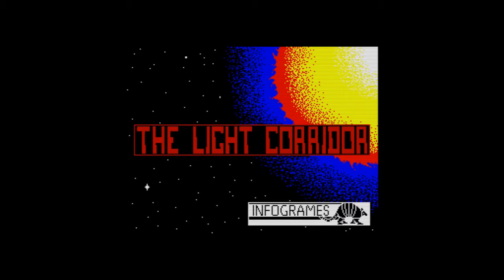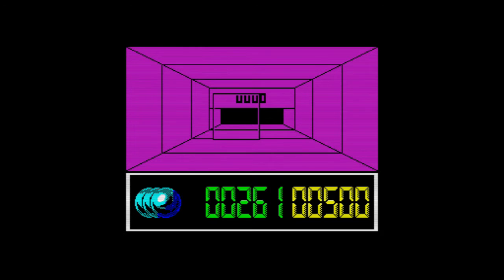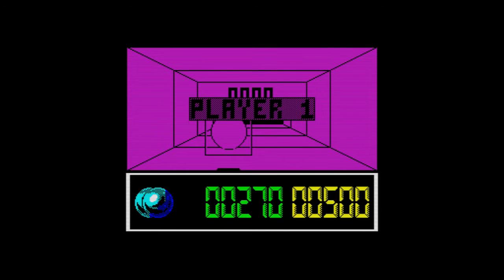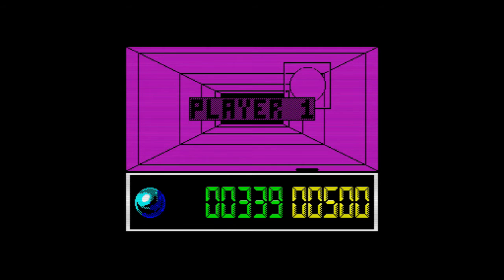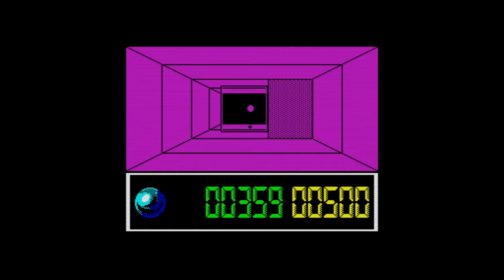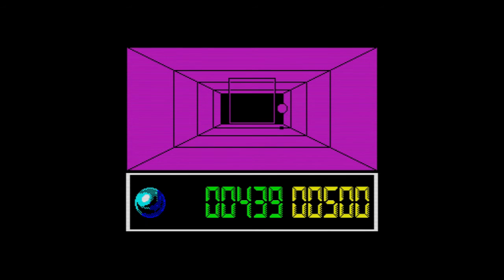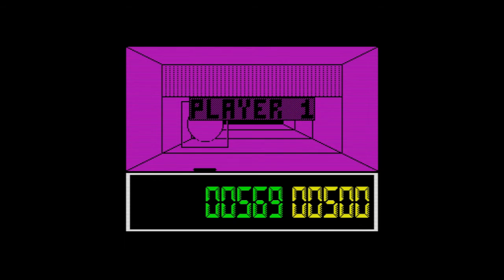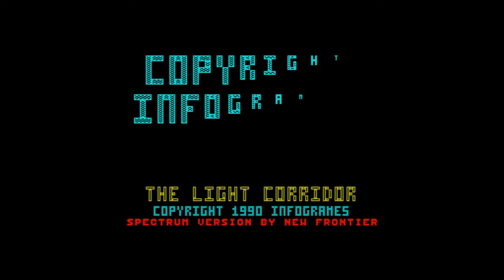The Light Corridor (ZX Spectrum) - Until I Die 2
The Light Corridor is an arcade action game published by Infogrames.